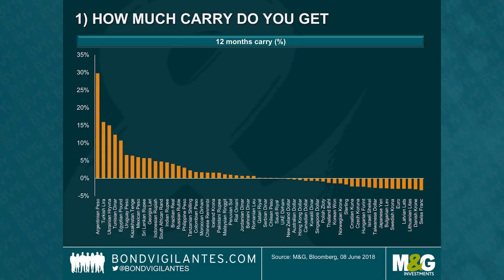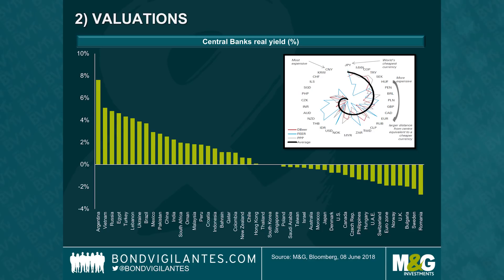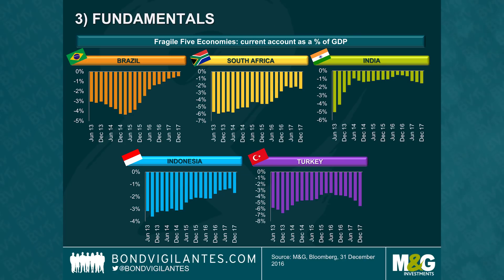BVTV: Carry, valuations and fundamentals – the pillars of currency investing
Emerging market currencies have been back in the spotlight in recent weeks after significant repricing – so it seems like a good time to lift the lid on how we think about currency trading. While there are many different aspects to take into consideration, there are three key factors – carry, valuations and fundamentals – that we keep front of mind.
With lower returns from bonds in recent years, currencies may have an increasingly important role to play in future, so watch BVTV to find out more.